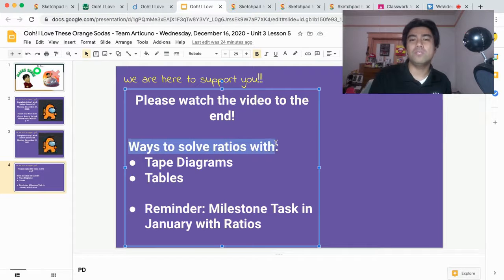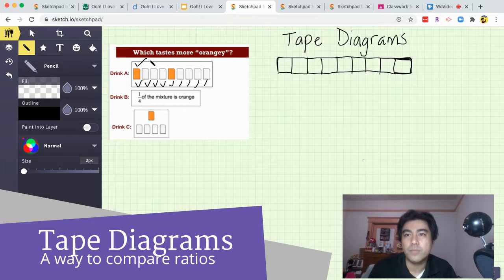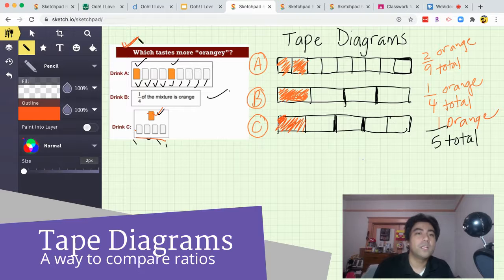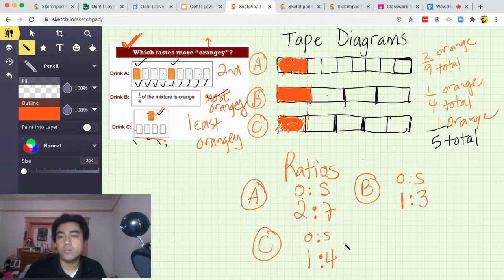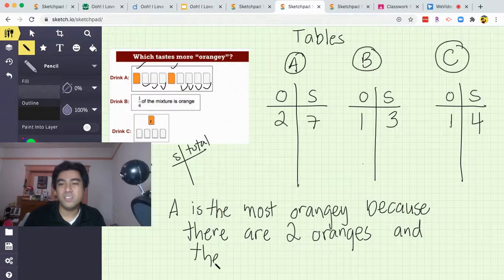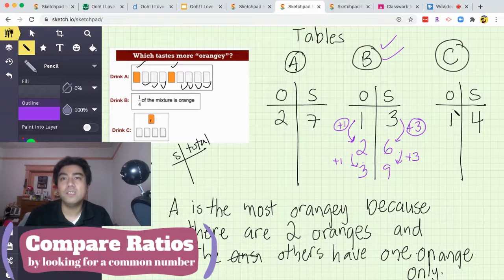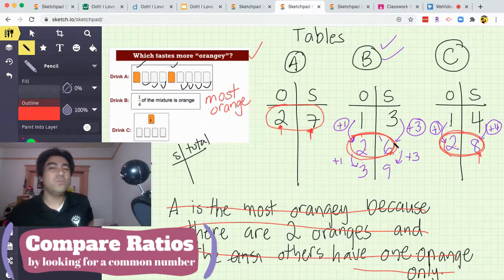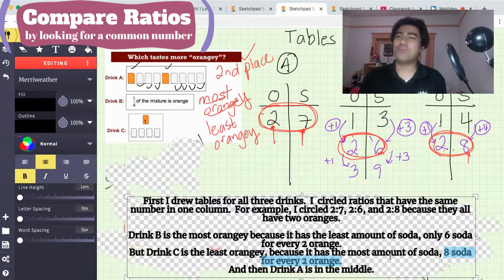Ratios with Tape Diagrams and Tables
From 16:17 to 21:20 of this video,  Mr. De Ocampo stopped his table when he saw 2:7, 2:6, and 2:8.

He did this because he can now compare all three ratios.

Then he knew that Drink A is 2 oranges for every 7 soda,
Drink B is 2 oranges for every 6 soda,
and Drink C is 2 oranges for every 8 soda.

So Drink B will taste more orangey than the others.
Looking for something quickly?
2:49 Tape Diagrams
8:52 Writing Ratios
9:51 Tables
12:30 Using Tables to Compare Ratios
21:22 Thank you!